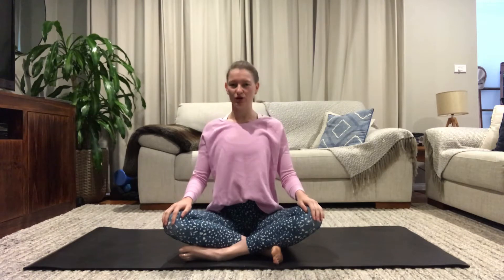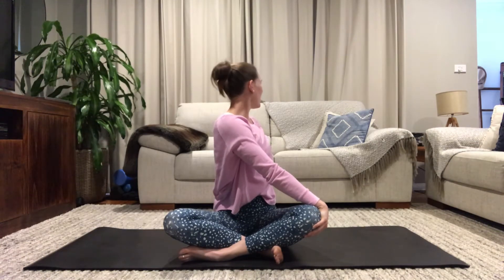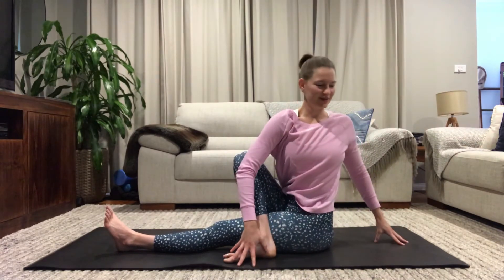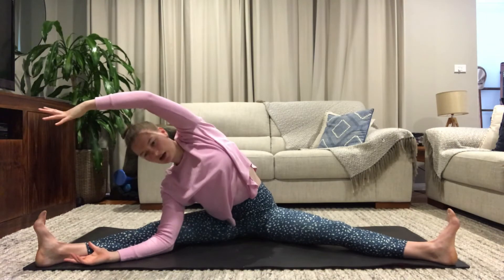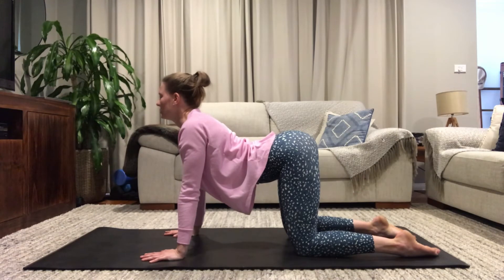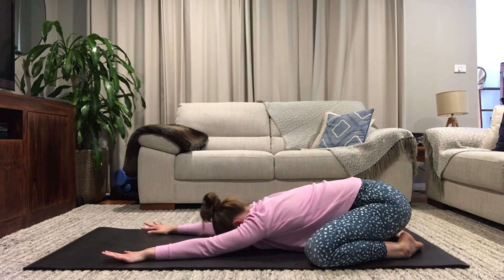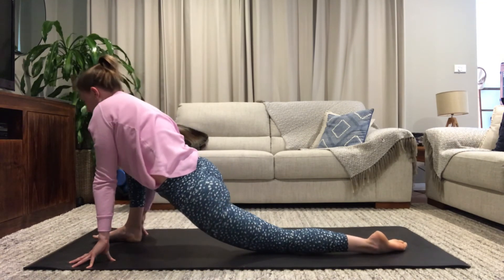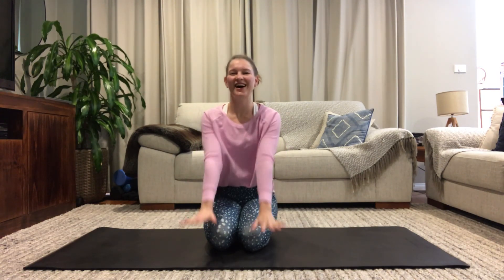Morning Mobility Flow | 20 minute stretch - with Summalea Day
Good Morning! Start your day off with this 20 minute, slow, mobility flow. Find pleasure in waking up your body and mind with these soft, gentle movements. Allow yourself to move into each area, releasing any tension, tightness or morning fuzziness that you've woken up with.

Let me know how it feels for you! Enjoy!

Love Sum xo